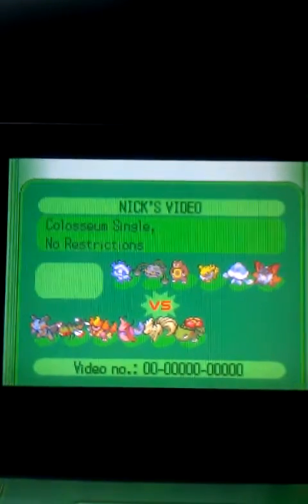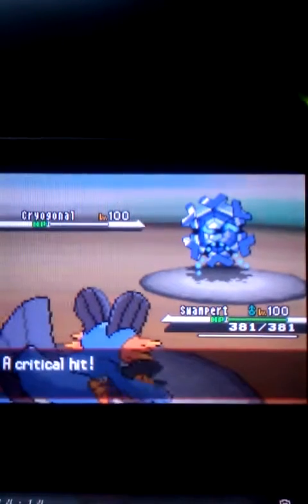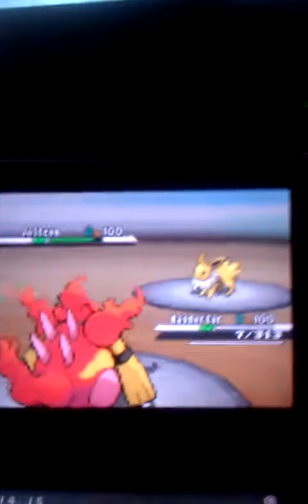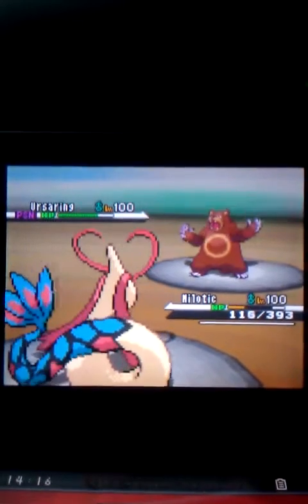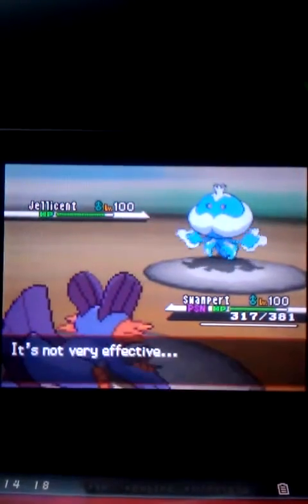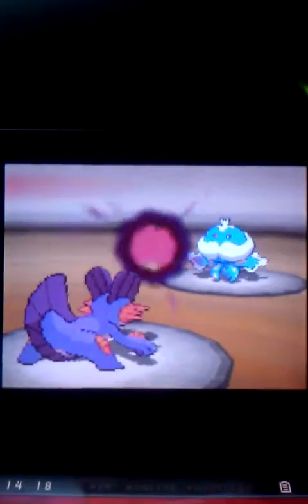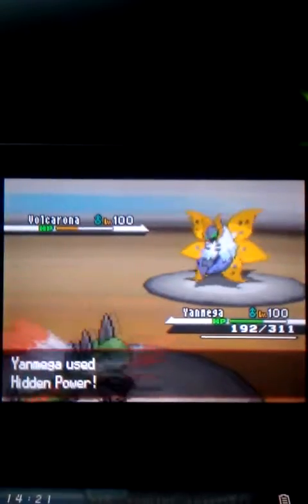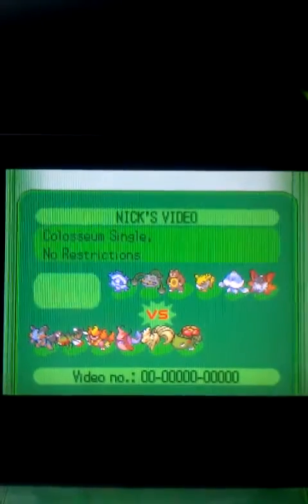Pokemon WiFi Battle #5: Vs. RafeTheElectrifying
The second battle I had against rafe. Don't forget to check out my site and meet all these people.